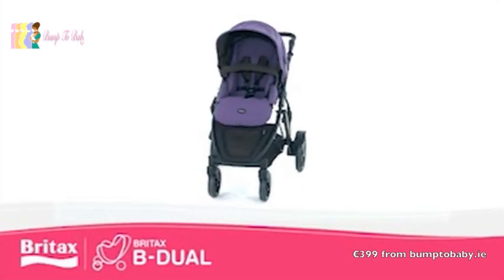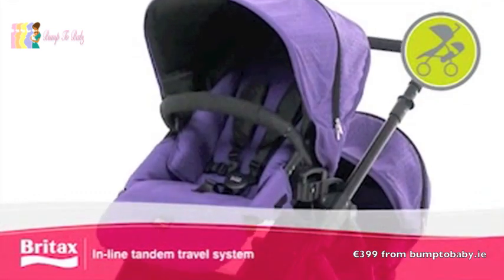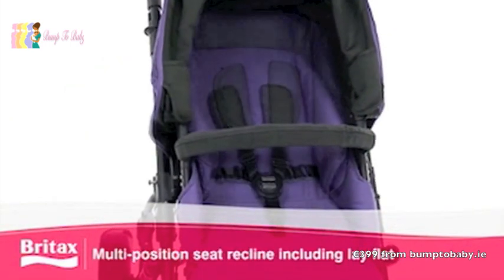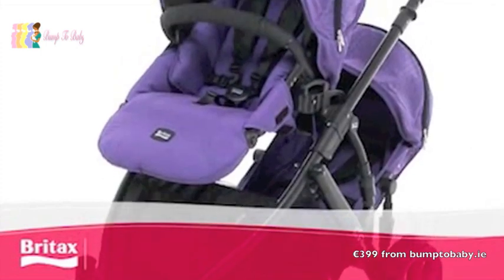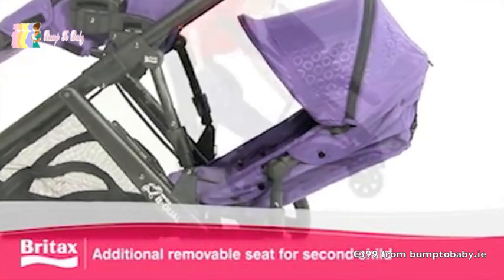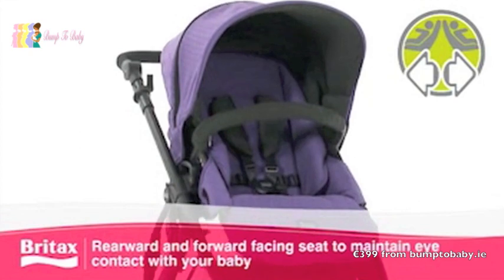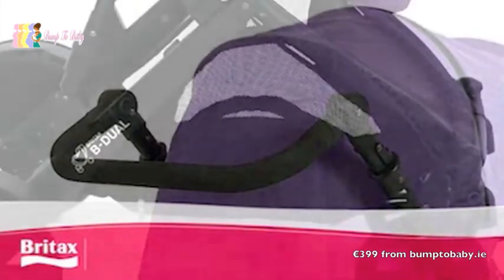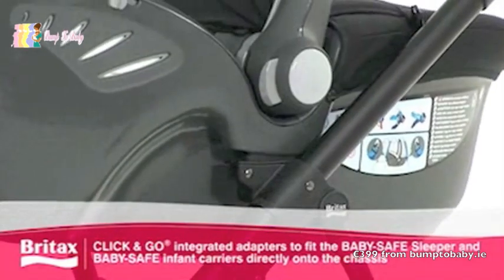Britax B-Dual Tandem Pushchair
The New Britax B-Dual 4 wheeler is an intelligent modular pushchair offering flexibility and versatile travel options for One or Two Children - with the additional seat from birth to toddler.